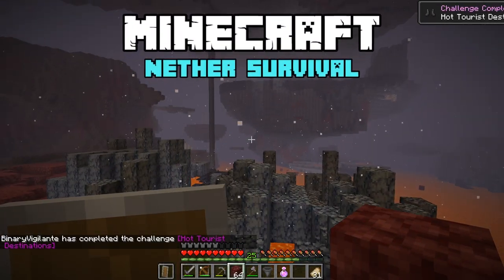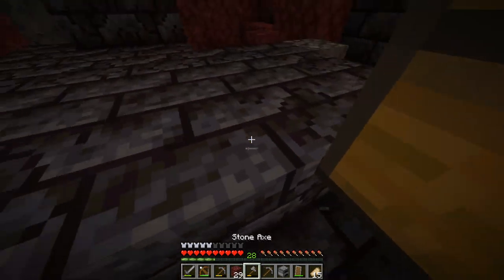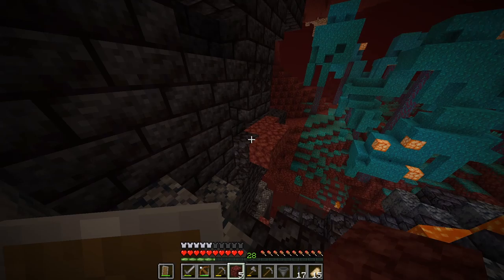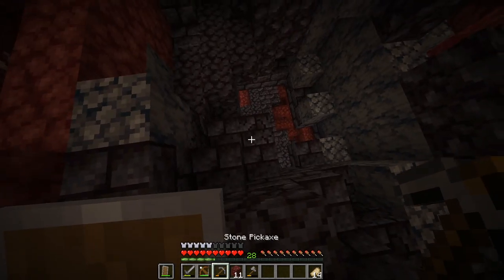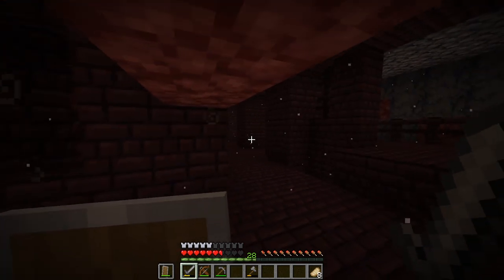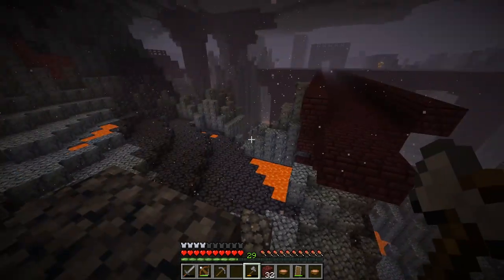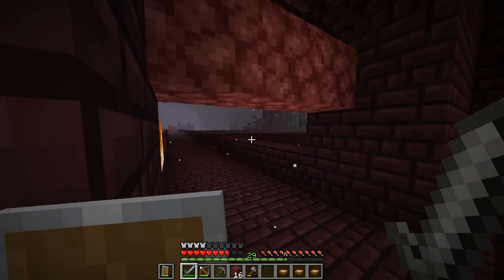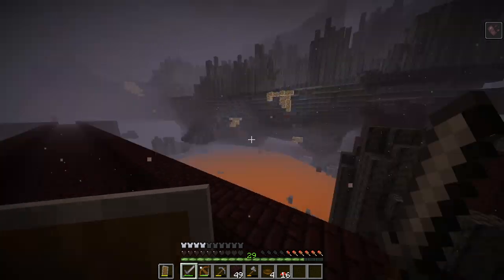Minecraft Nether Survival | Living on the EDGE! | Diamond Quest (Part 2) | E19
In this episode of my Minecraft Nether Survival series, we are continuing our Diamond Quest to find the diamonds we are missing to complete our netherite tools and armor! And my life is on the line...